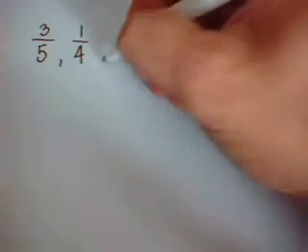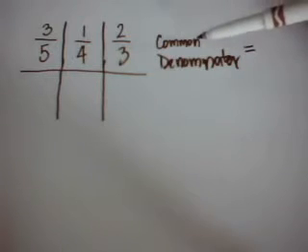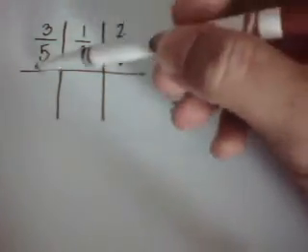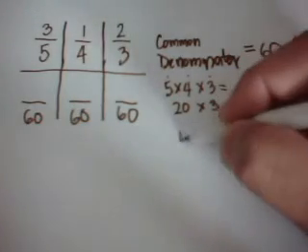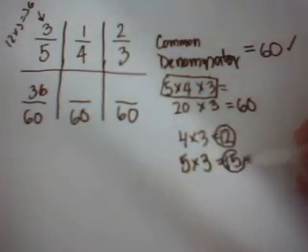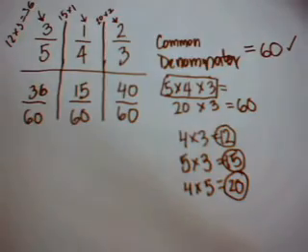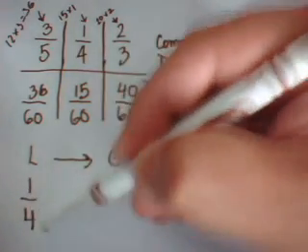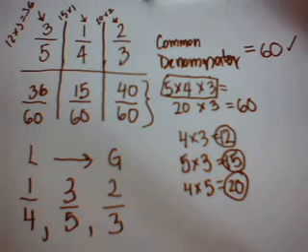How to compare three or more fractions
This video is designed to assist the individual on how to compare (place in order from least to greatest or from greatest to least) three or more fractions. This procedure is designed to be simple and efficient without taking extra steps. Following the simple steps will allow the individual to properly determine which fraction is the greatest and which fraction is the least. This way the individual can then determine in what order to place the fractions in the problem.